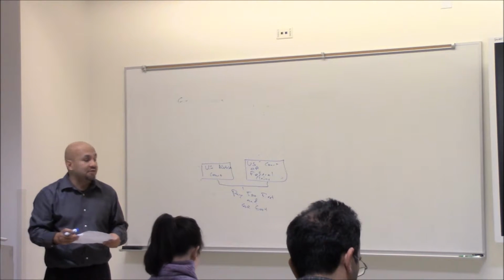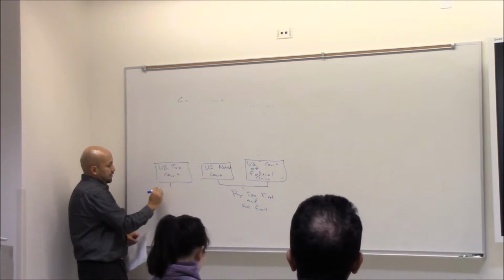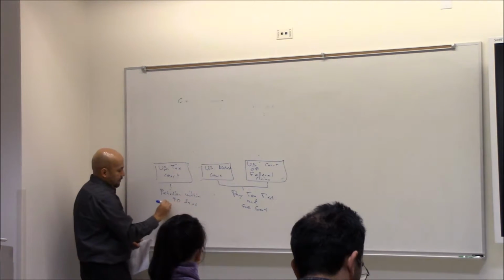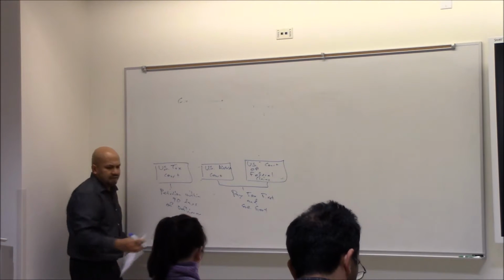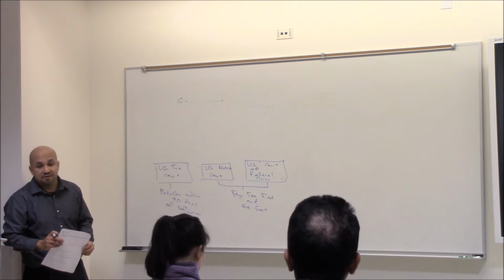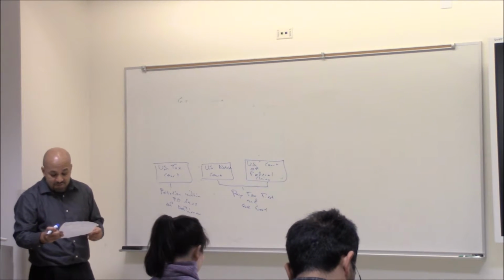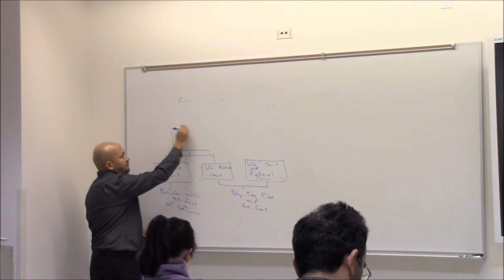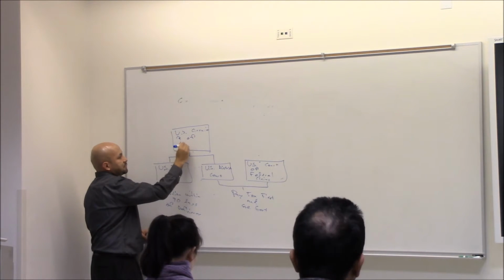Federal Income Tax Judicial System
Check out my presentation on the judicial system for federal tax cases.